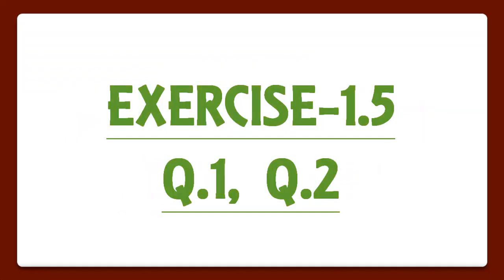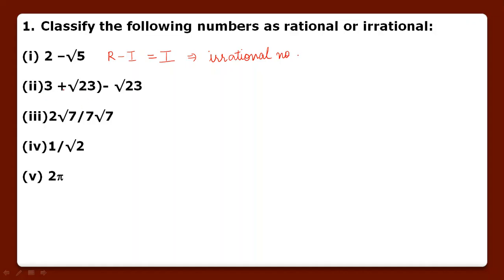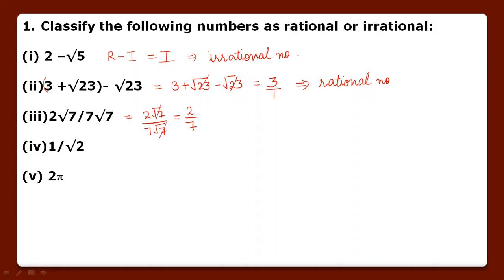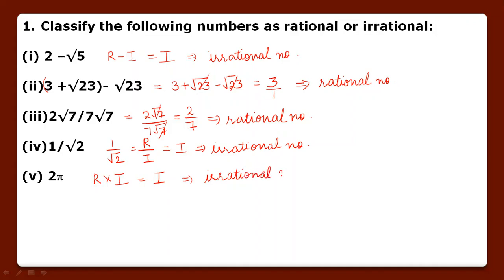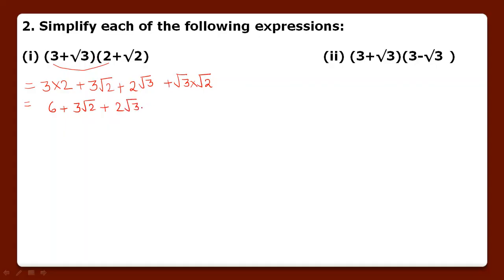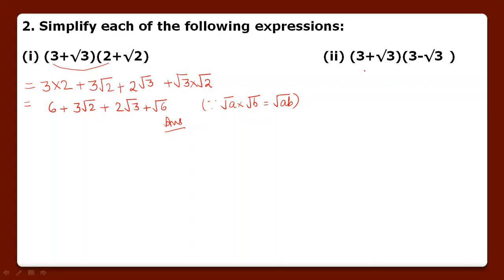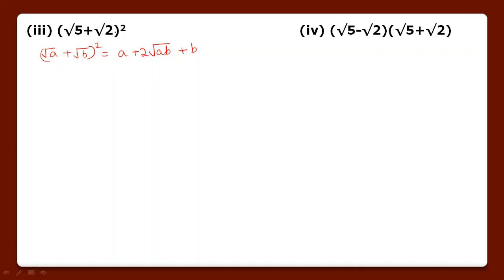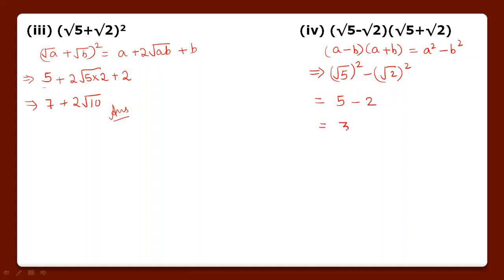Class 9 Maths - Number System Part 11 | Exercise - 1.5 (Q.1 & Q.2) | Step by step solutions | CBSE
Welcome to this detailed explanation of Exercise 1.5 on Real Numbers from Class 9 Maths (CBSE NCERT). In this video, we will understand deeply about the operations on real numbers, a crucial topic for understanding the properties and operations of real numbers such as addition, subtraction, multiplication, and division. This topic is essential for mastering the operations on real numbers and building a strong foundation in mathematics.

What’s covered in this video:
- Classify the numbers as Rational or Irrational: We go through the process of identifying and classifying numbers as rational or irrational.
- Learn how to determine if a number is a perfect square, fraction, or decimal, and how this affects its classification.
- Simplifying Expressions: We simplify various expressions involving real numbers step-by-step, including addition, subtraction, multiplication, and division.
- We explain each step in the process of expanding and simplifying the given expression, ensuring clarity.
- Key steps include multiplying the individual terms and simplifying the results, handling both rational and irrational numbers.
- Step by step solutions for question 1 and question 2 of exercise 1.5.

Class 9 Maths - Number System Part 10 | Operations on real numbers | CBSE | NCERT